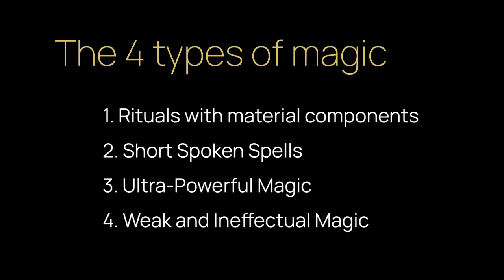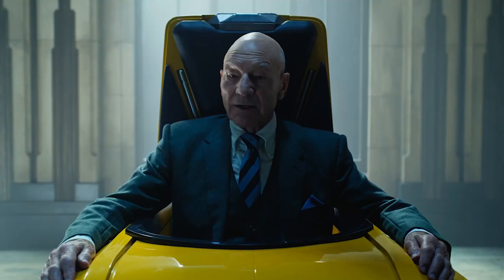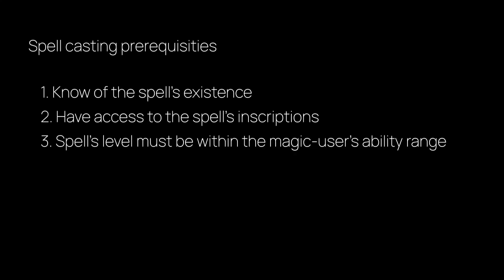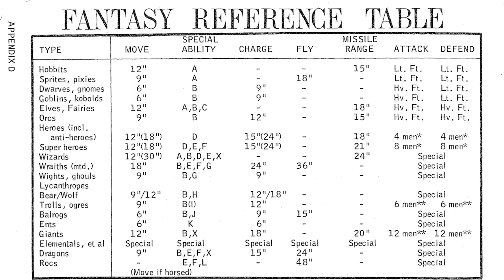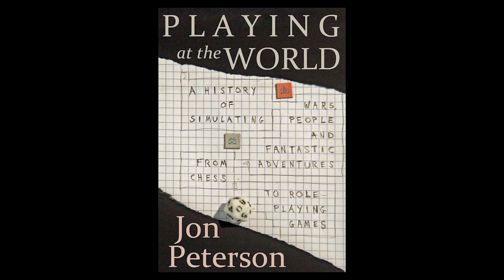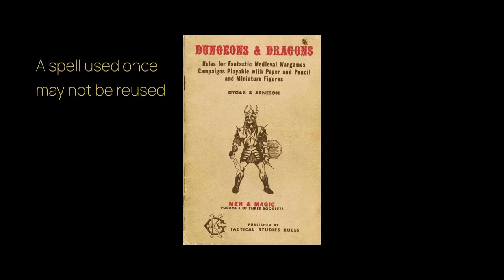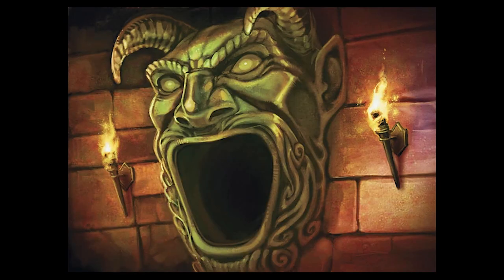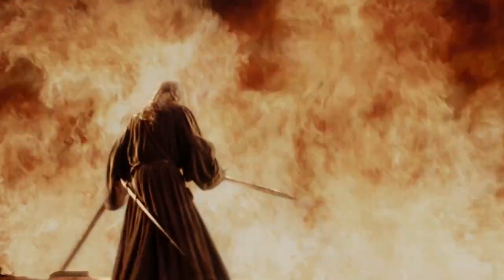Vancian Magic in D&D — Is It Undead?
Chapters

0:00 Introduction to Magic Systems
1:24 Sources of Magic
1:55 The D&D Magic System
2:31 The 4 Cardinal Types of Magic
3:37 Why Gygax Chose Vancian Magic
4:50 Spell Components
6:00 Mneumonics
6:47 Spell Slot Mechanics
8:47 How to Fill Spell Slots
9:38 Chainmail
11:00 Wizards
12:10 Arneson’s Magic
14:29 Men & Magic
15:07 Fifty Years of Vancian Magic
15:18 Holmes and Spell Points
17:46 Vancian Magic is Undead
18:57 Tradition Dies Hard at TSR
19:13 Problems With Spell Slots
20:45 Wizards Vs. Sorcerers
21:14 Innate Vs. Learned Magic
22:17 Arcane Origins?

🥚 Easter Egg Alert! → Can you find the real Yawning Portal in this video?

Isn't 50 years of Vancian magic enough?  Why in the world are we still using Spell Slots?!

HINT: It’s undead!

This video dives deep into the origins of Spell Slots, the mechanic that came from Gygax's love of Jack Vance novels.

But what, if anything, has influenced it over the years?

Travel back with me through time to uncover the origins of Vancian magic and how it's survived over the last 50 years!

It's going to be bigger than my 100 subscriber give away for sure!

-Joe

P.S. “I cast Magic Missile!" LOL.

HOT LINKS 🌭

Audio clip of Ed Greenwood is from "50 Years of D&D in 15 Minutes" by Ghostfire Games.

Thanks to Jon Peterson for writing such an awesome book!
Thanks to Ben at Questing Beast for interviewing Jon!
Thanks to Goku for his power level.
Thanks to “50 Years of Chainmail” for an awesome documentary!

Black and white artwork of the Mind Flayer by Matt Collins

Did you really read this whole page? Awesome.

If you did, here's a secret just for you: sign up from my newsletter (link above somewhere) then reply to my email with the word "MAGIC" for an extra chance to win in my upcoming giveaway. SSSHHHH. Only you know!